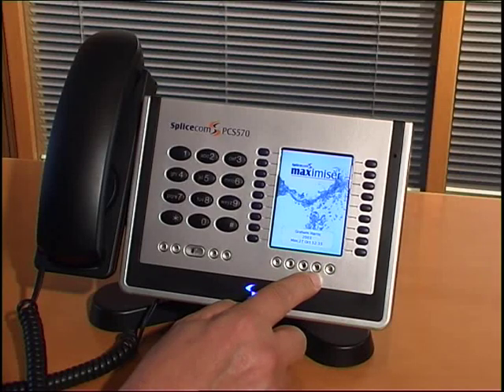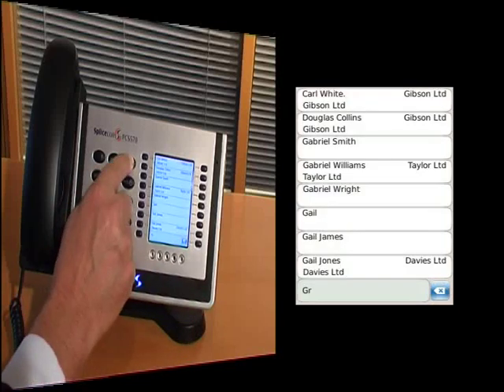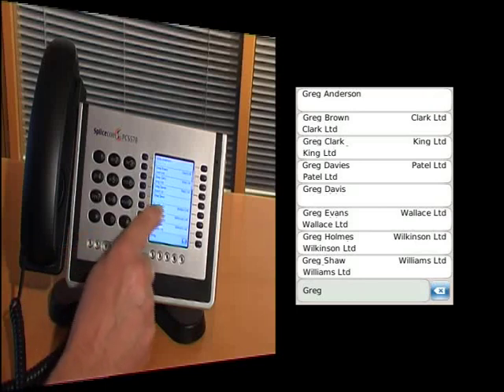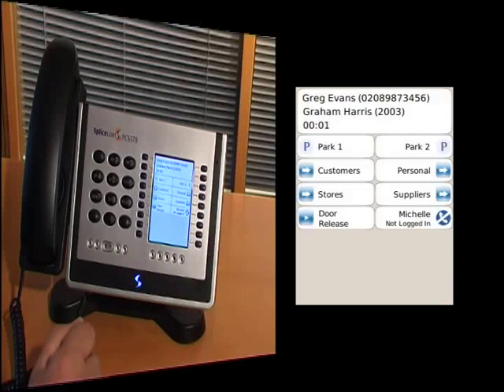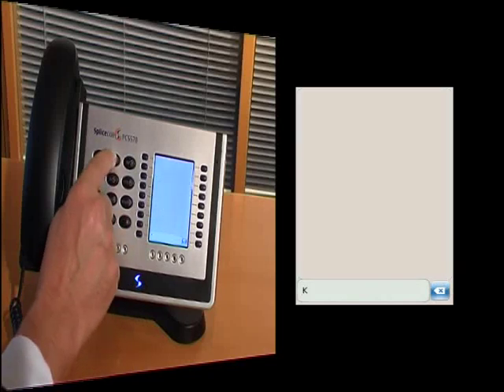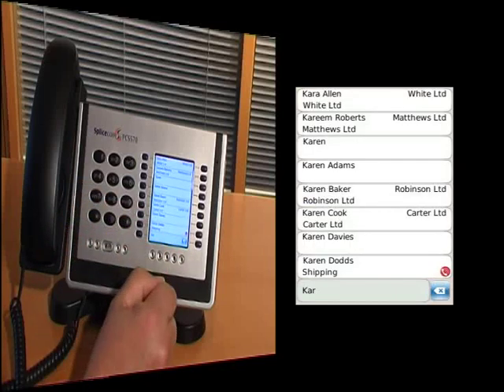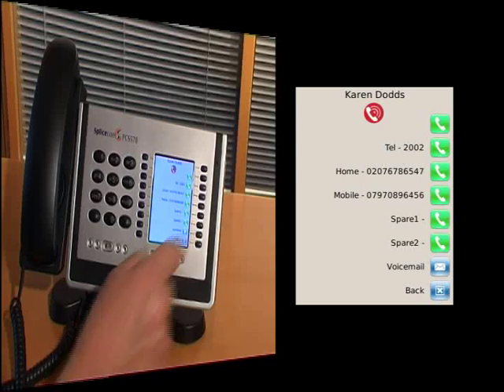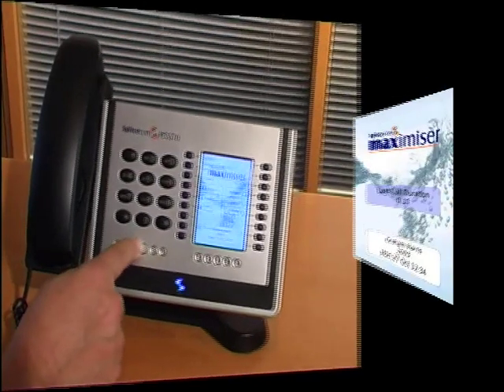Splicecom Maximiser PCS Directory functions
Directory functions on the PCS 560 and PCS 570 VoIP telephones